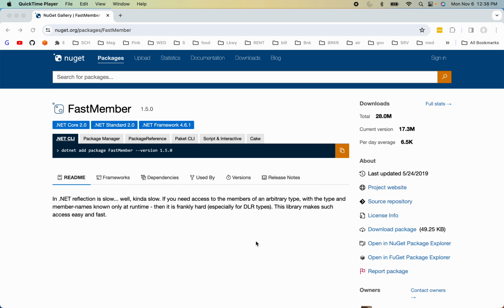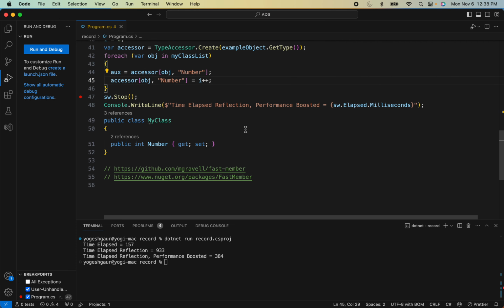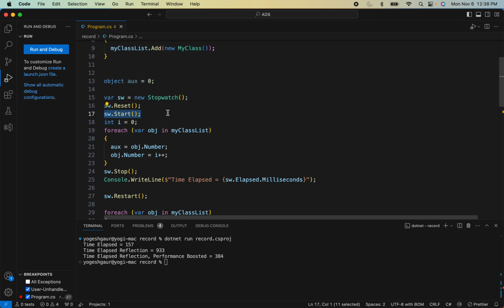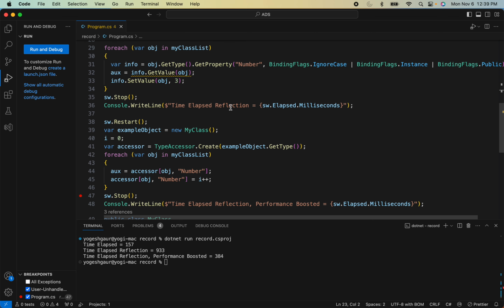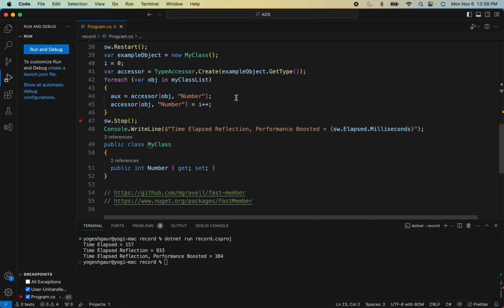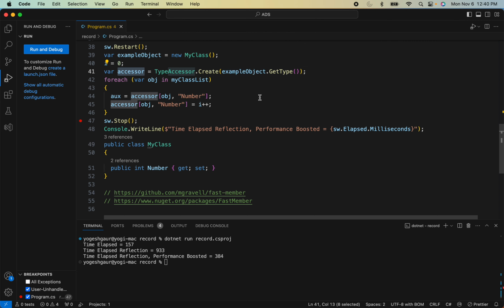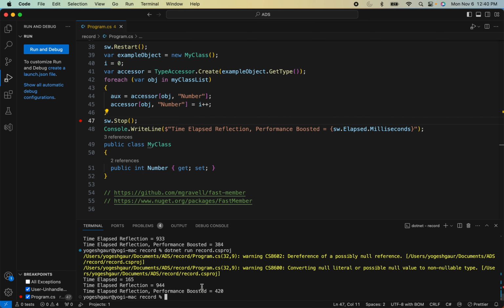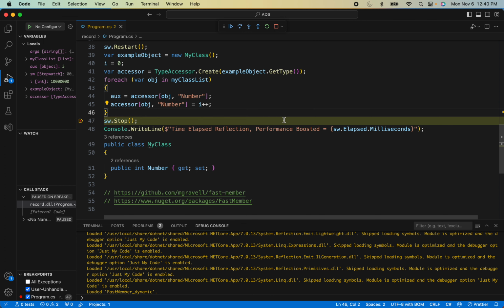c# .net reflection performance boost using FastMember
In c#.NET  reflection is slow... well, kinda slow. If you need access to the members of an arbitrary type, with the type and member-names known only at runtime - then it is frankly hard (especially for DLR types). This library makes such access easy and fast.